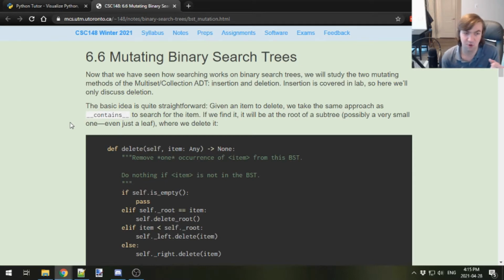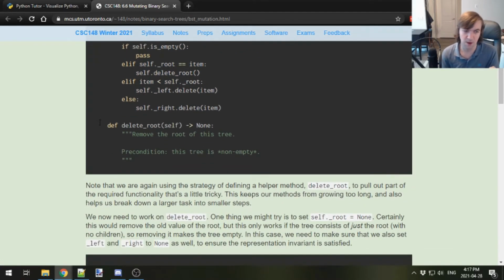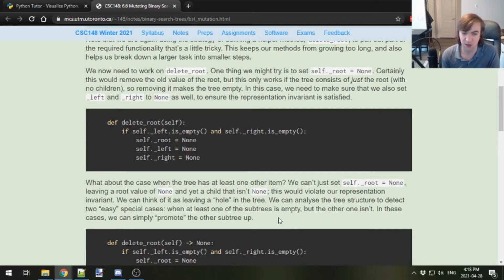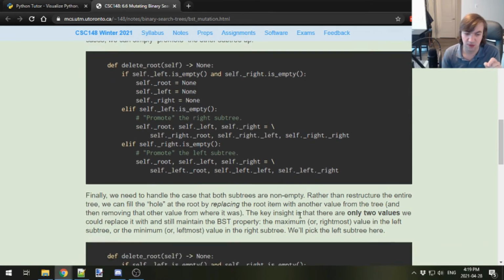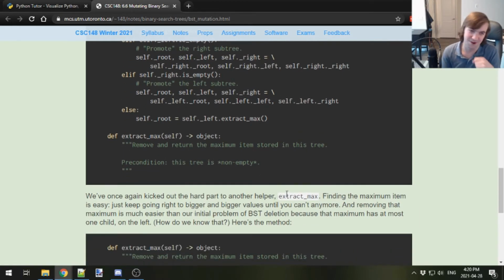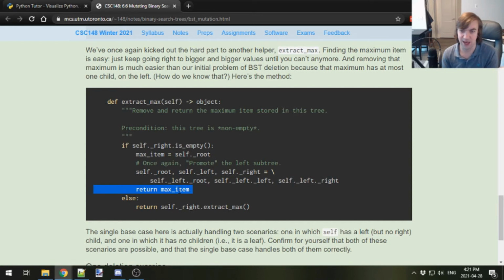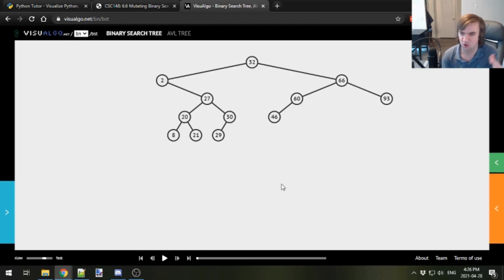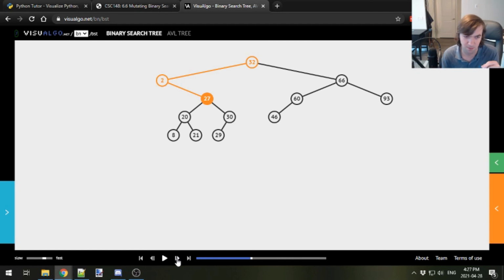CSC148 6 6